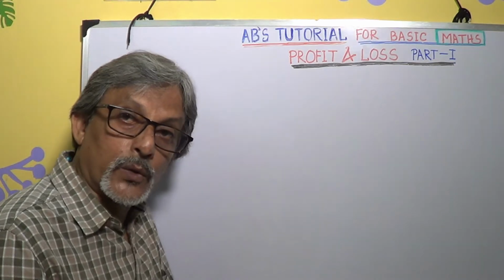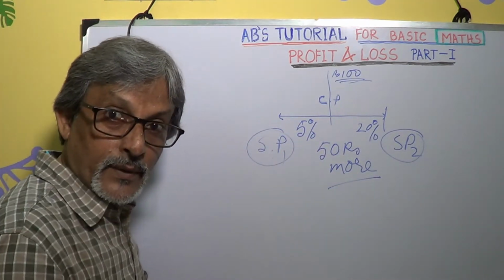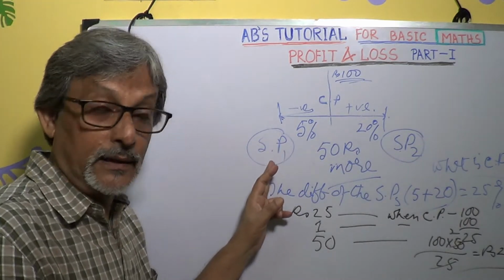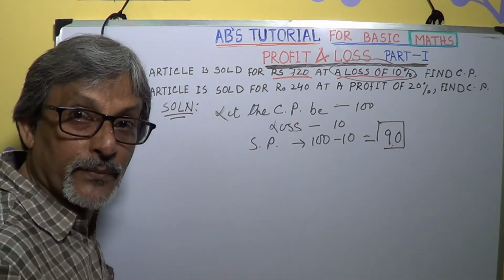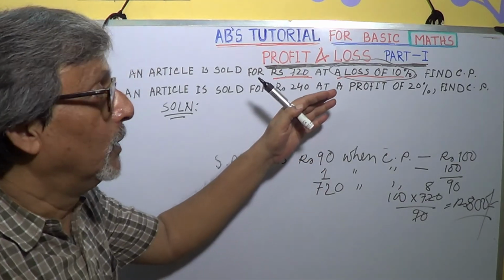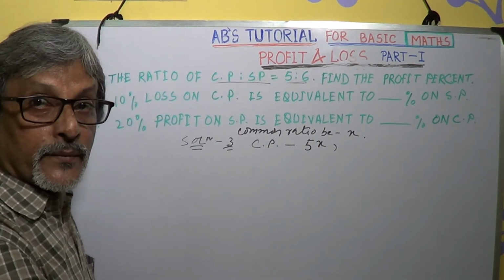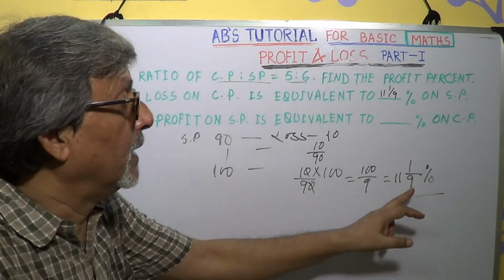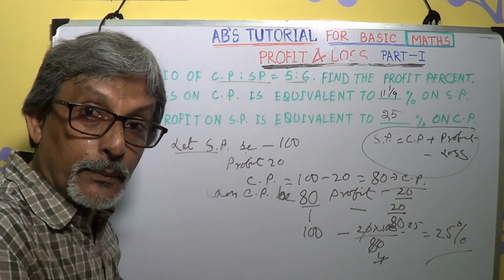Profit and Loss Tricks in English | Profit and Loss Shortcuts | Part 1 | Ab's Tutorial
In this video, We are explaining about Profit and Loss Tricks in English | Profit and Loss Shortcuts | Part 1 | Ab's Tutorial

Topics Covered